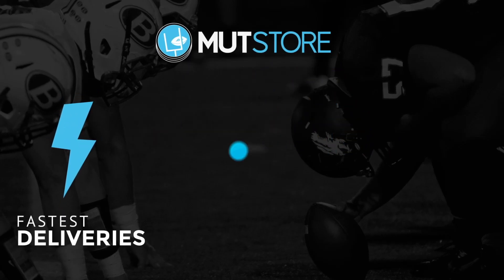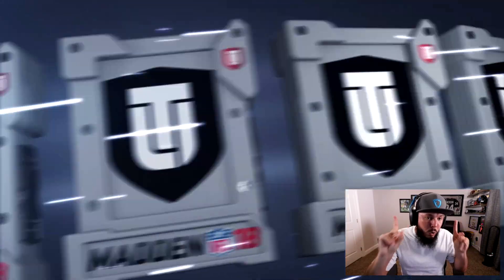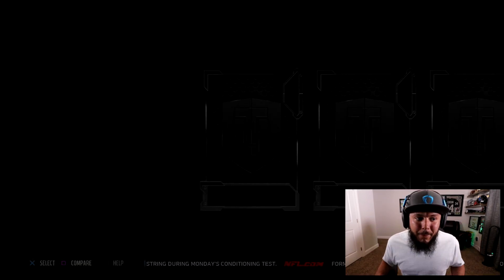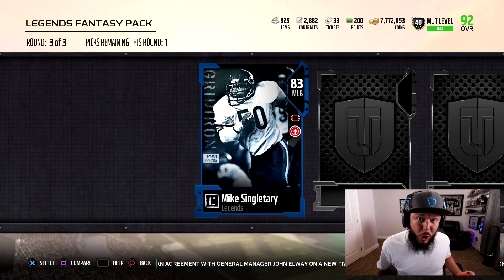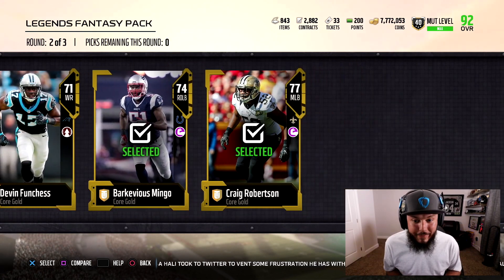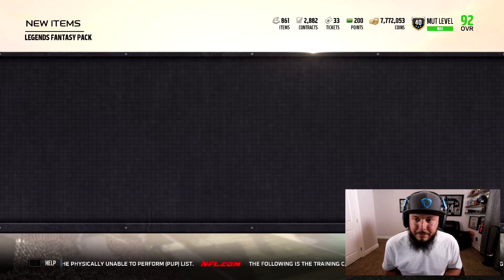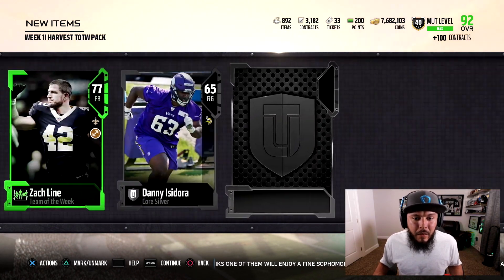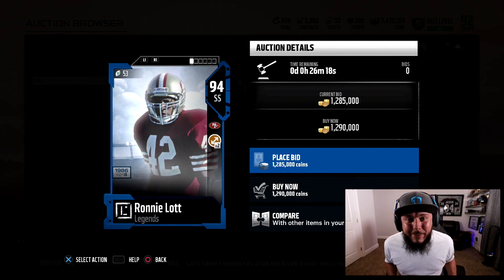LEGEND PACKS DURING THE WEEK? 94 RONNIE LOTT | MADDEN 18 PACK OPENING